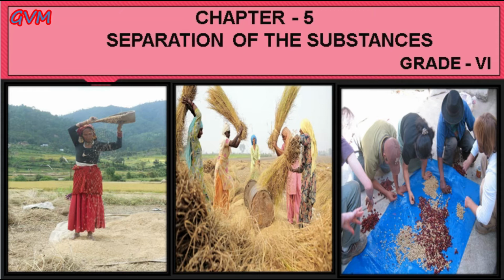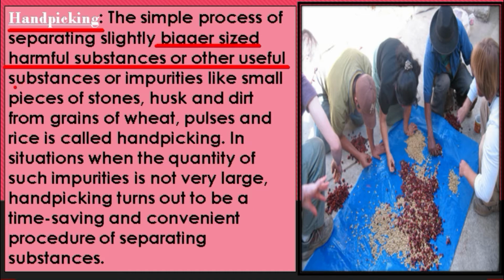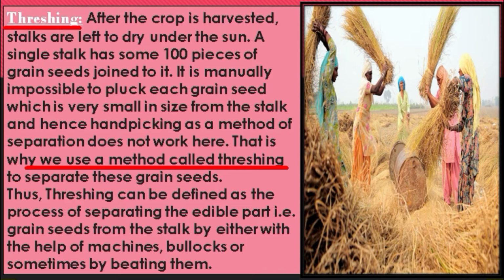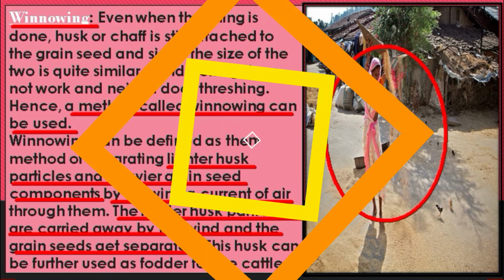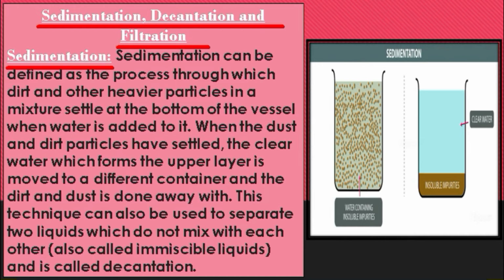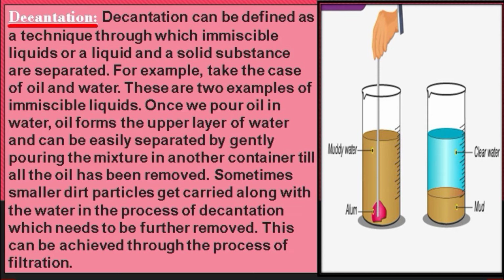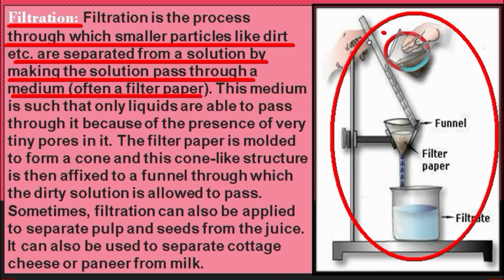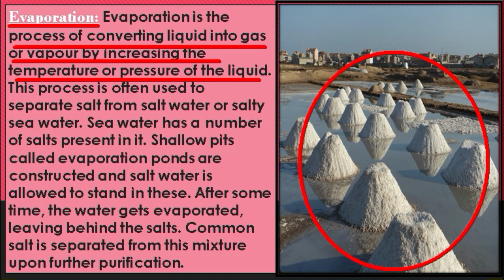NCERT | Class 6 | Science | Chapter 5 | Separation of the Substances | Part 1